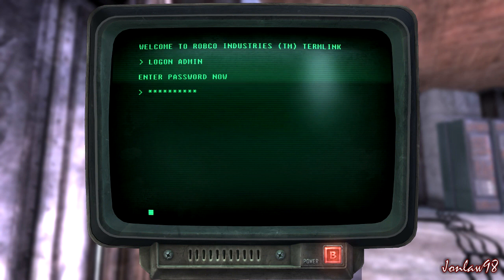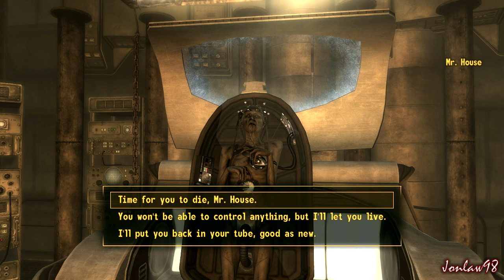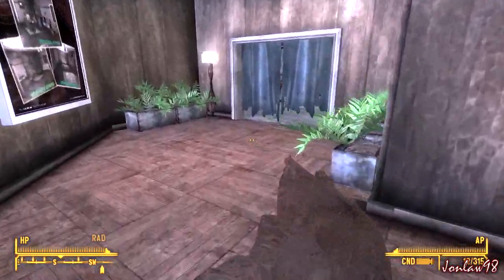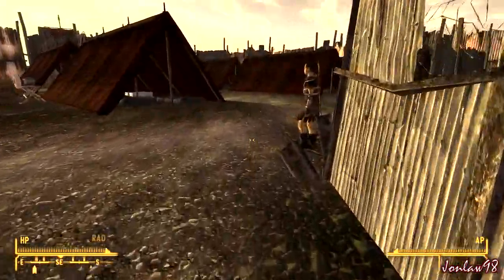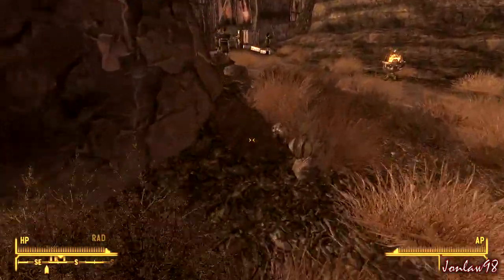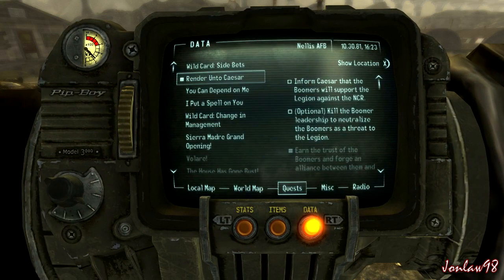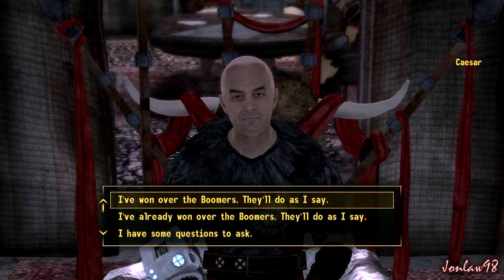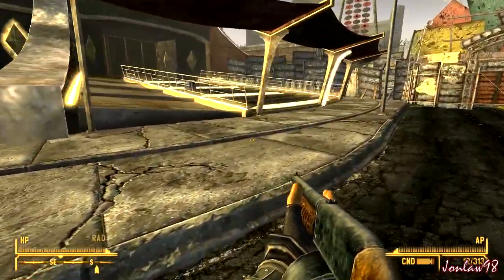Fallout New Vegas Walkthrough - Part 18 KILL MR HOUSE - PC Gameplay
Part 18 "KILL MR HOUSE"
Fallout New Vegas Gameplay Walkthrough Review on PC in 1080p HD Ultra quality settings. This Let's Play playthrough includes main story missions, side missions and ending with live commentary by Jonlaw98. DLC Includes: Honest Hearts, Dead Money, Old World Blues and Lonesome Road.

Genre: Action, RPG
Developer: Obsidian Entertainment
Publisher: Bethesda Softworks
Platforms: PC, Playstation 3, Xbox 360

The Fallout series takes place after a nuclear war and the U.S. is desecrated, a shell of its former glory. Humanity emerges from the tragedy as selfish and power-hungry as ever. Despite the bombardment of numerous nukes, the city of Vegas managed to survive the war mostly untouched. In the aftermath, a group of people formed touting the values of the old governmental system and called themselves the New California Republic, or NCR.